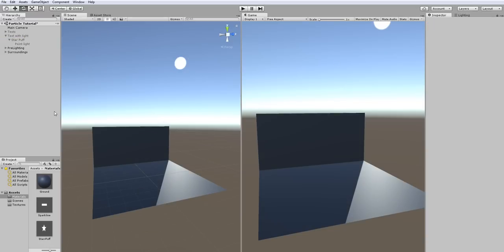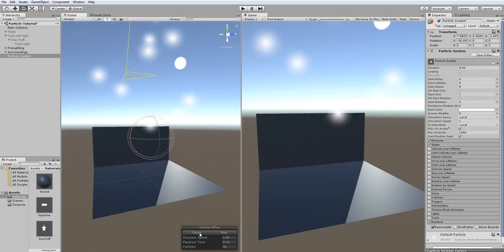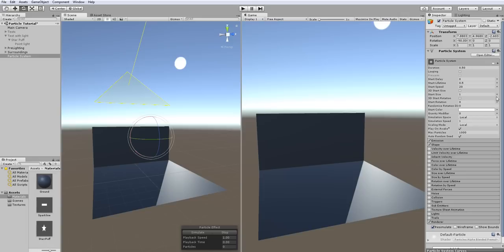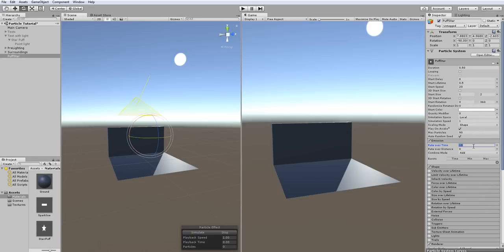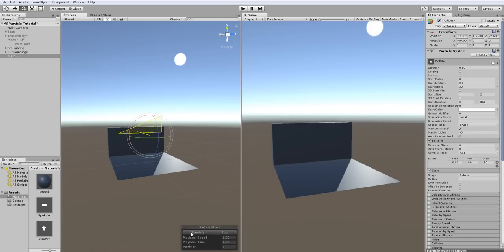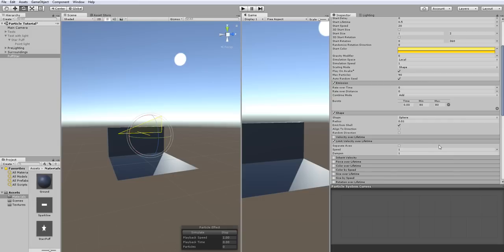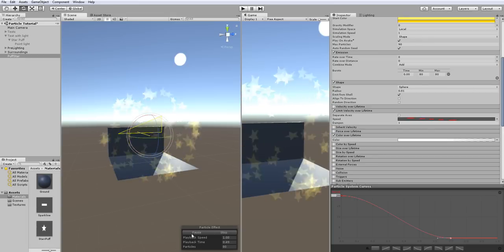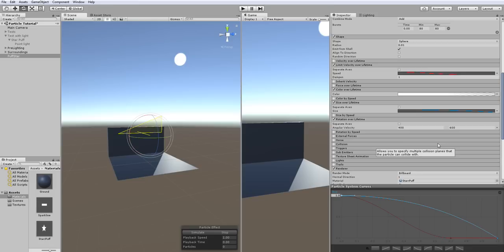Particle Effect - Stars Going Boom - Unity 5.5 Tutorial - Games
In this game effect tutorial I show how to create stars that goes PUFF! BOOM! I am also testing this in Unity 5.5 Beta, with lights.